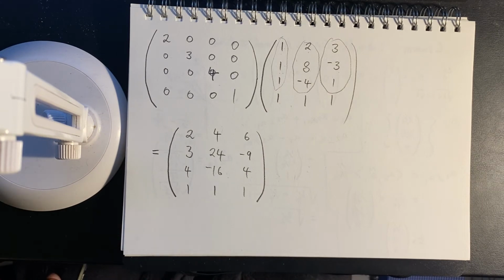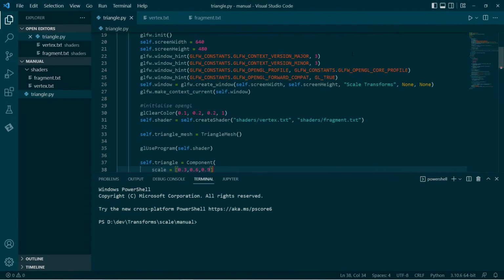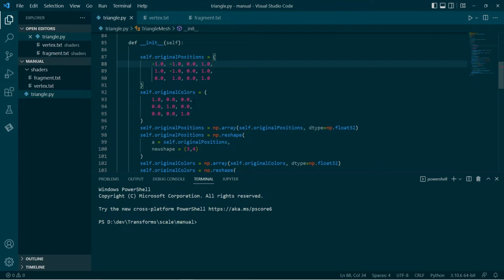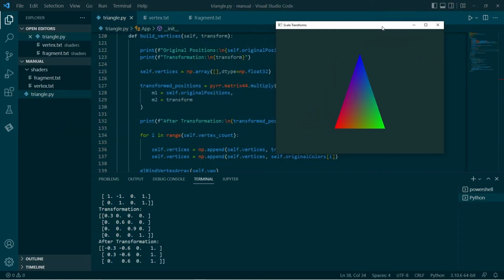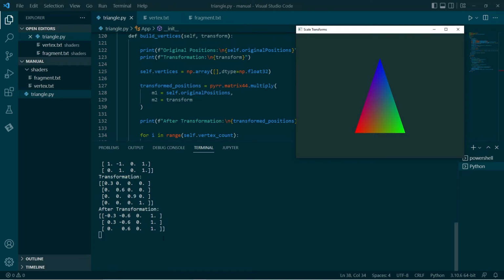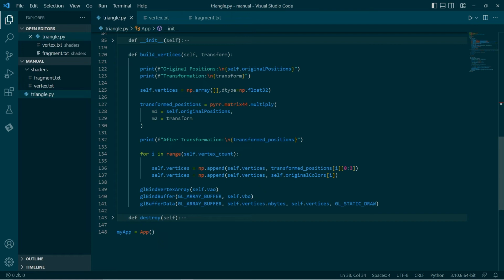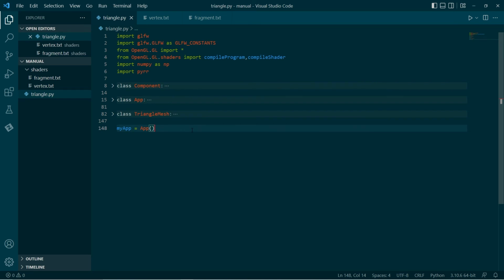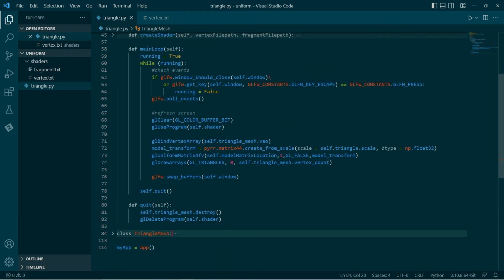Maths for Game Development: Scale Transformations